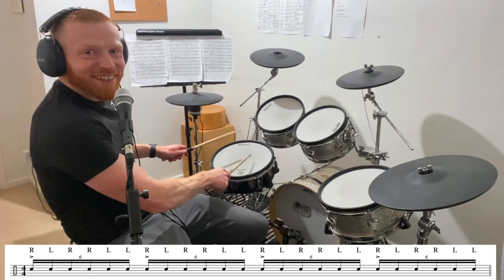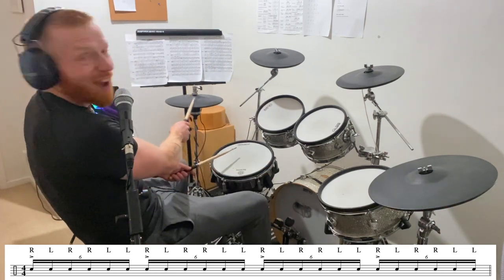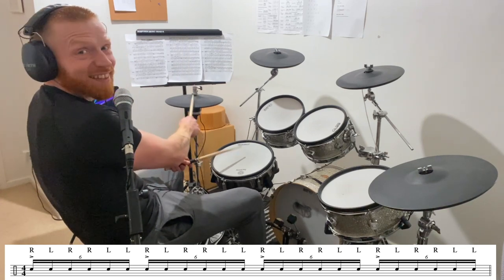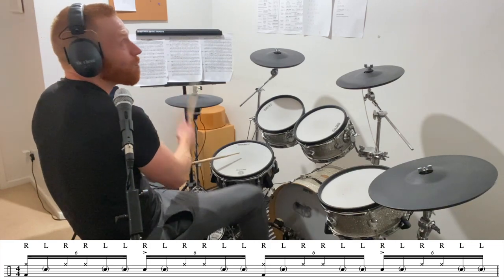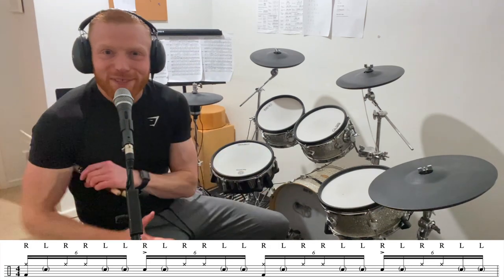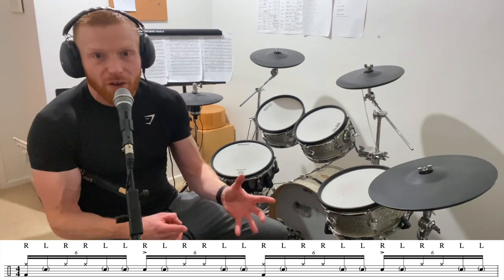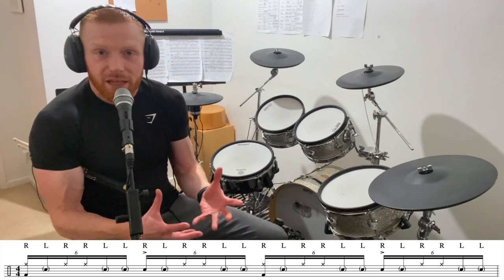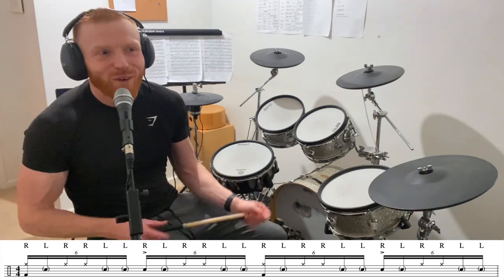The Paradiddle-Diddle Groove - One Minute Drum Lesson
Great way to bring this Grade 4 rudiment to life in groove form. The note value we’re playing is sextuplets throughout - six notes on each beat, or “rashers and sausages”.

As ever, the snare drum hits which are not the big backbeat hits are to be played as ghosted notes - as quietly as you can whilst still playing cleanly.

Shoutout to channel member James who had his Zoom session yesterday and was looking at this one.